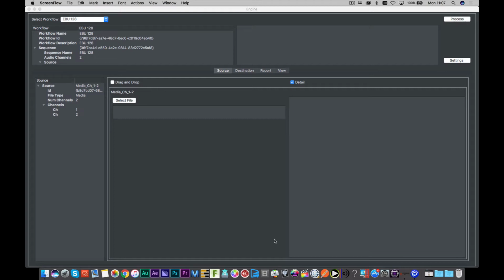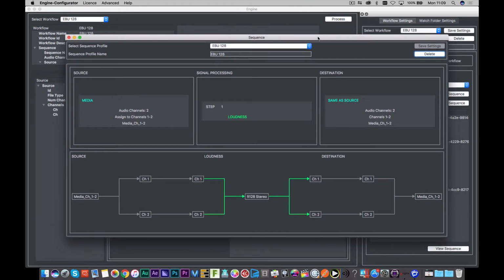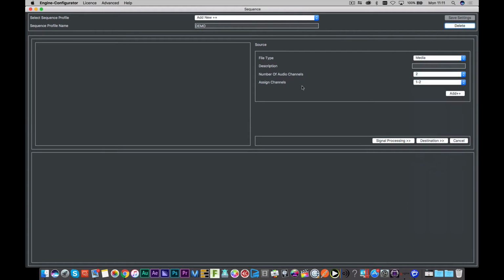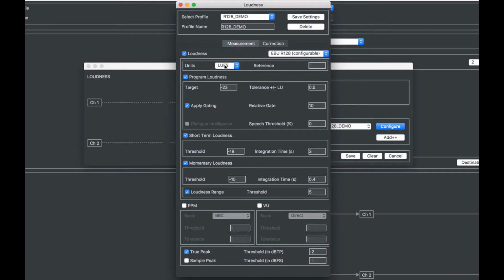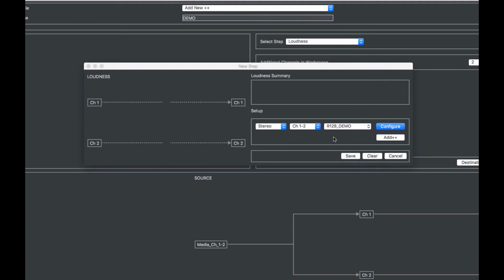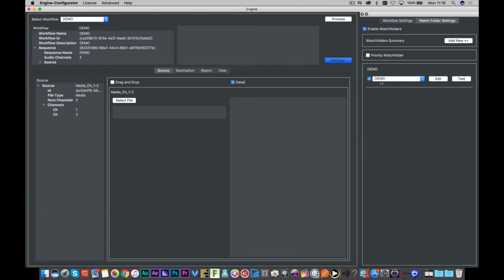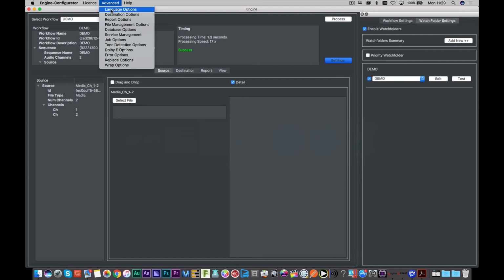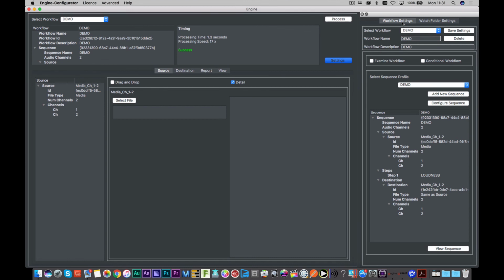Craig Russill-Roy talks about his experiences with Engine